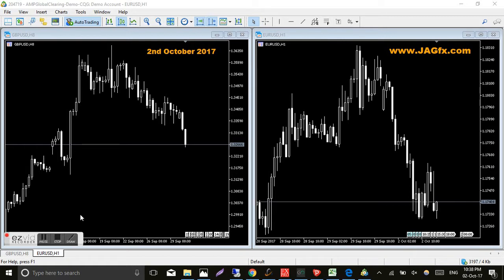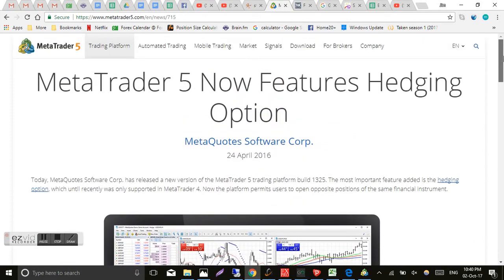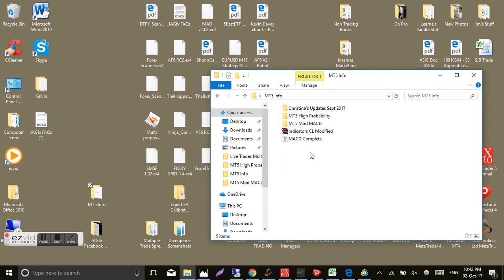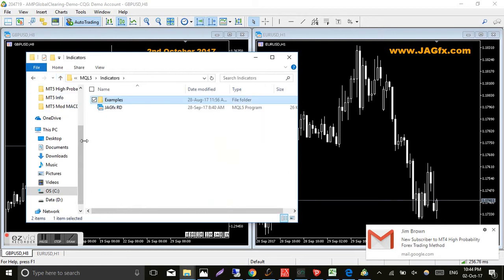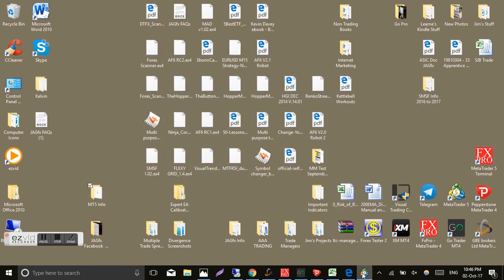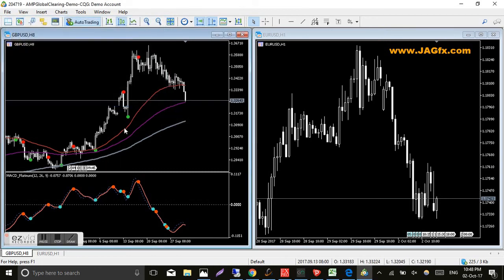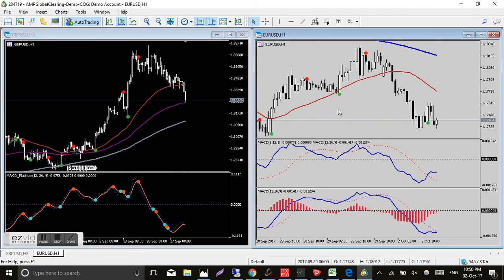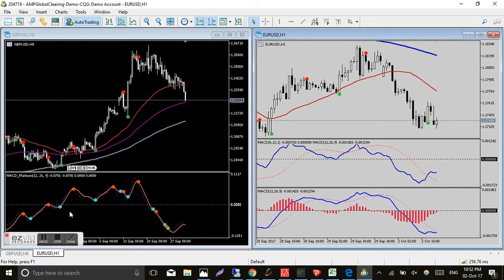JAGfx Setting up om MT5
In this video I show you how to upload the custom indicators and template to the MT5 platform. It is a little different to MT4 but still fairly simple.